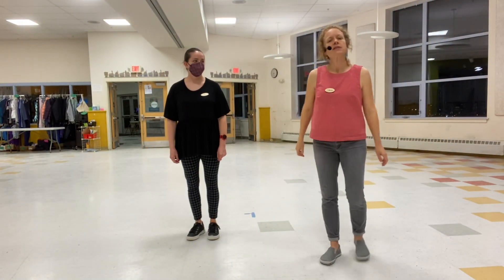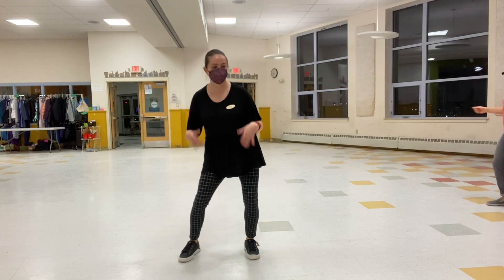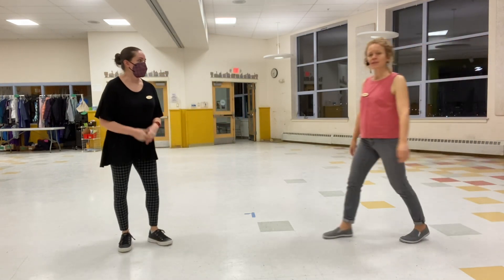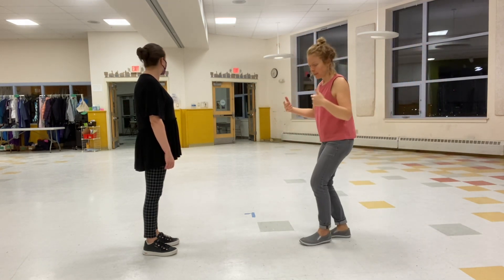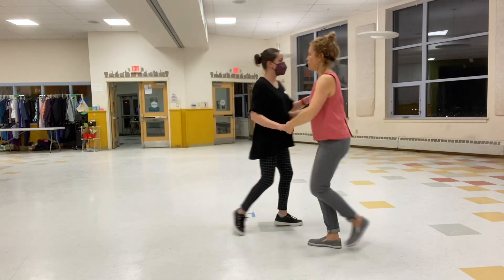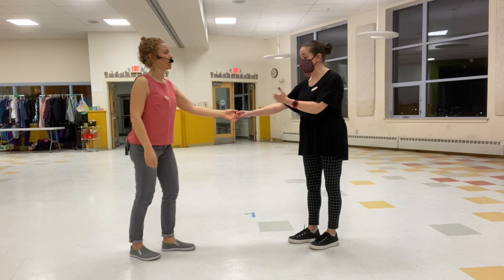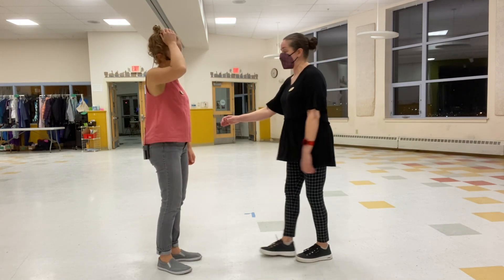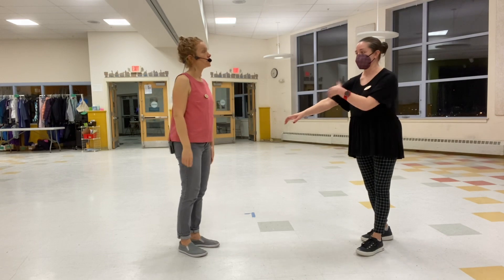Level A Class Recap #6 - Beginning 8-Count Lindy - 12/12/23